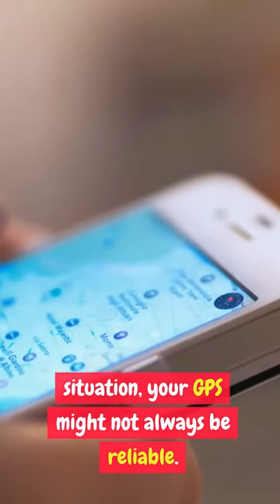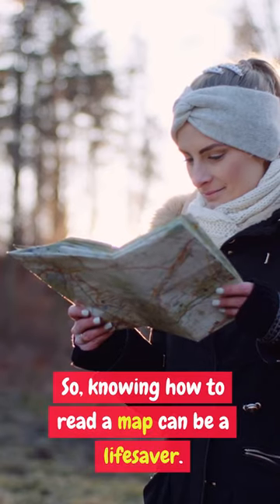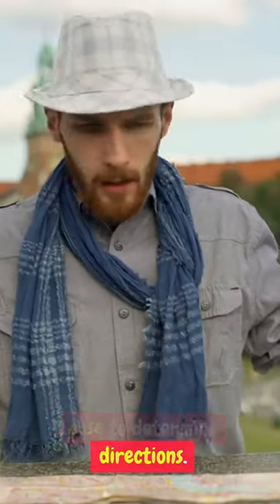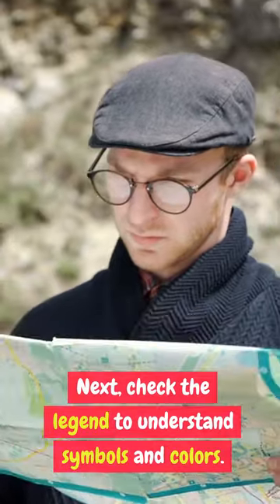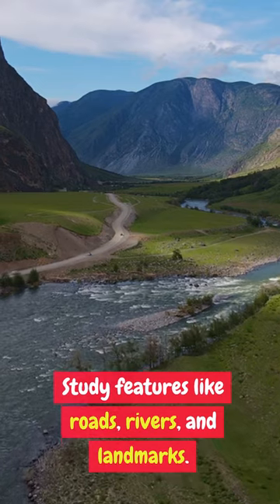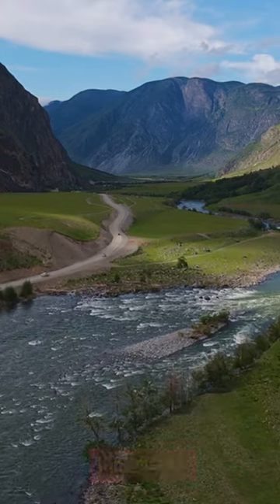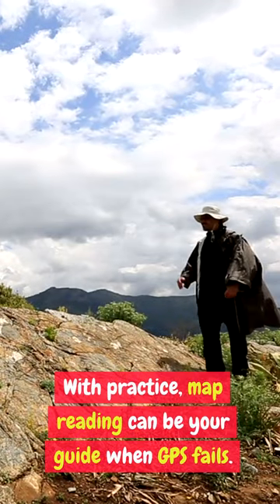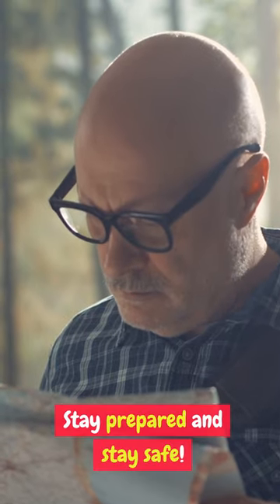Ever Wondered How To Read A Map?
Learn the essential skill of map reading in just 40 seconds with our latest YouTube short! In a survival scenario where GPS fails, understanding how to navigate with a map could be the key to staying safe. Join us as we break down the basics, from finding directions with the compass rose to deciphering symbols in the legend. Discover how to estimate distances accurately using the scale and plan your route effectively by studying terrain features. With this knowledge, you'll be prepared to navigate any wilderness or urban environment confidently. Don't miss out on this essential survival guide - watch now and stay prepared!